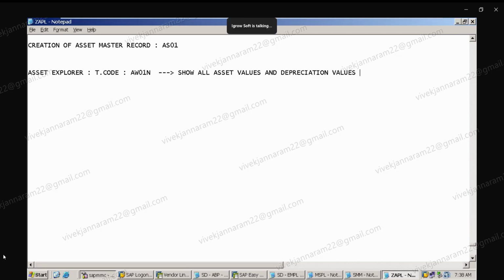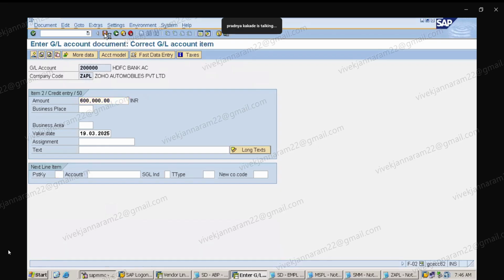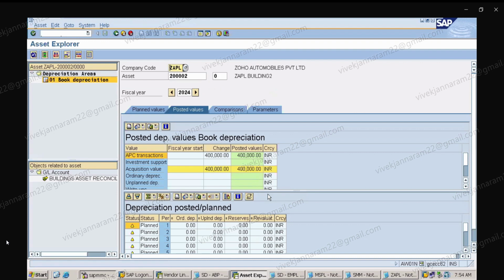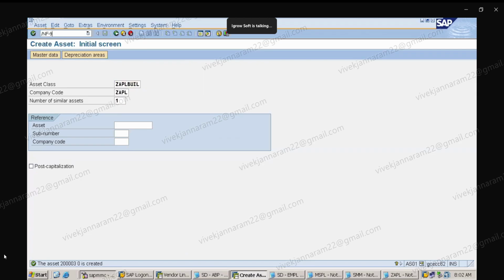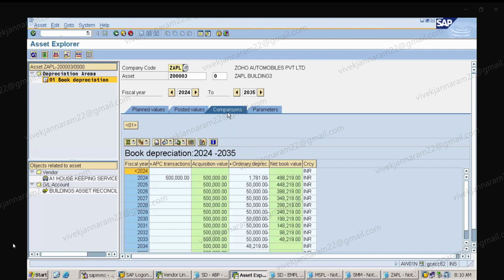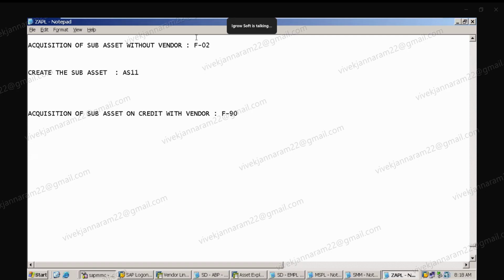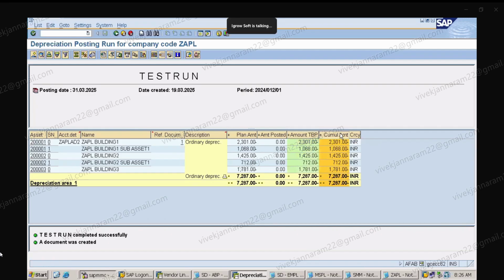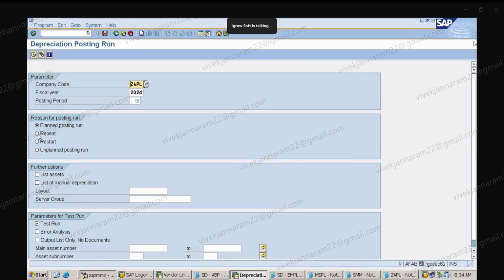Configuration Asset Master Record 19-03-2025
Configuration Asset Master Record and Create Sub Asset and Acquisition of Sub Asset  on credit wit Vendor 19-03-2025